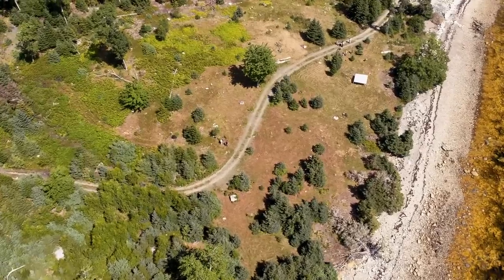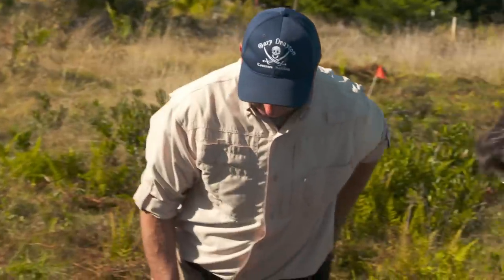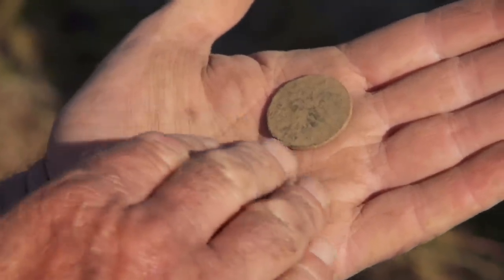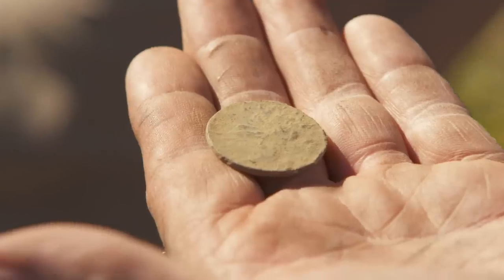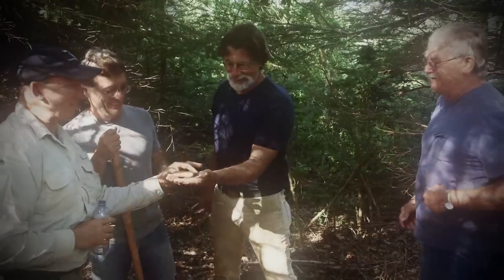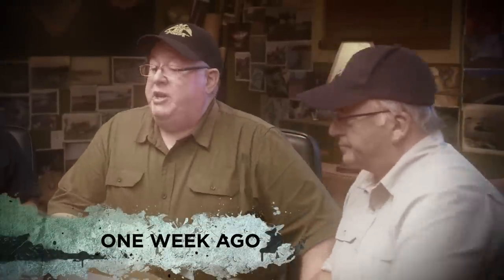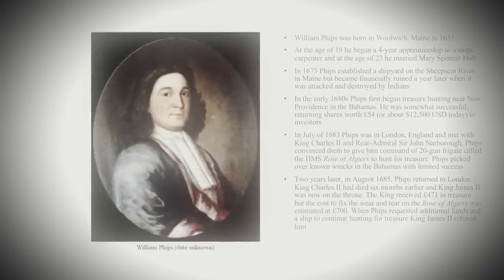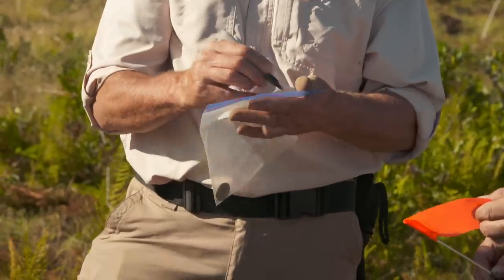The Curse of Oak Island: Gary's BRILLIANT Top Pocket Find (Season 9)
Lot 32 is proving to be a very significant location after Rick and Gary discover a 17th century British coin, in this clip from Season 9, "Go Big or Go Home."

Watch the new episodes of The Curse of Oak Island, Tuesdays at 9/8c, and stay up to date on all of your favorite The HISTORY Channel shows